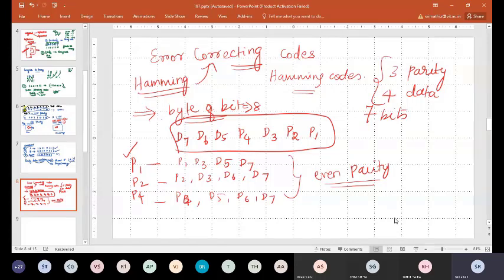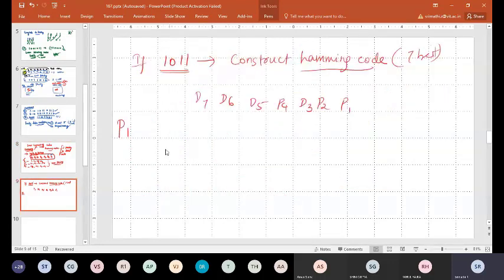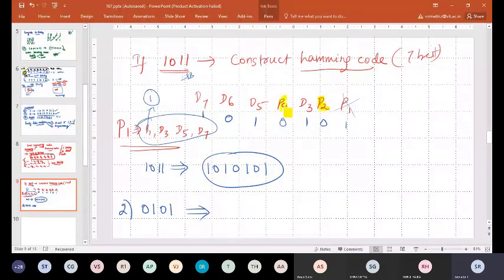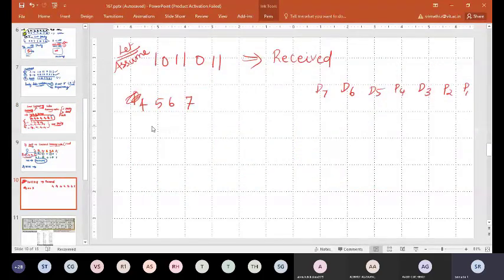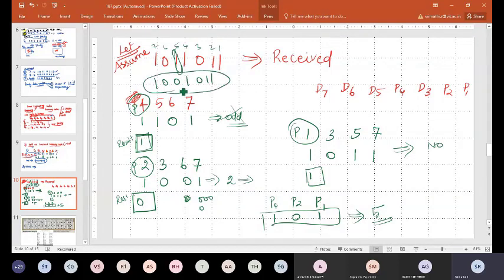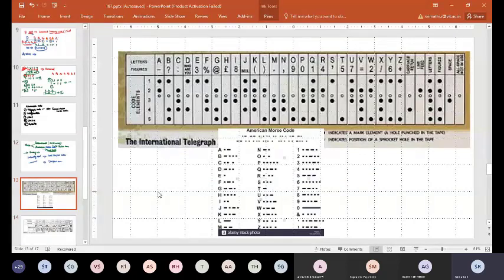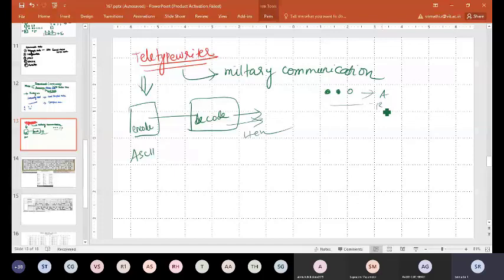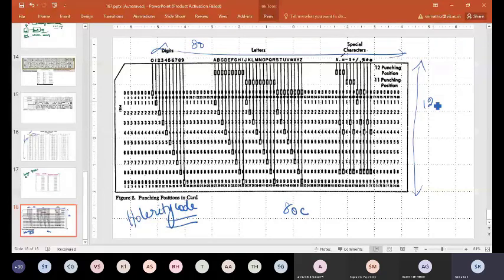Lecture 5_Binary Codes Part II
Error detecting and Error Correcting Codes (Hamming Code), Problems, ASCII, EBCIDIC etc.